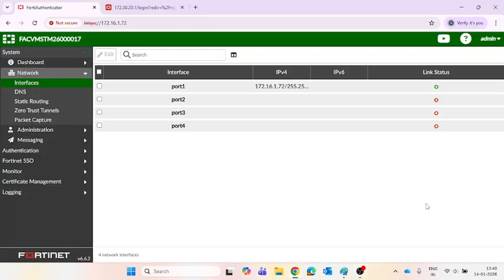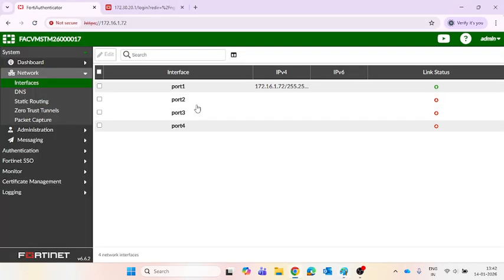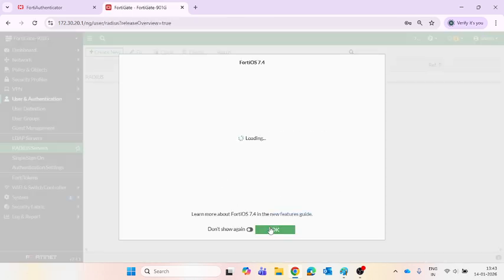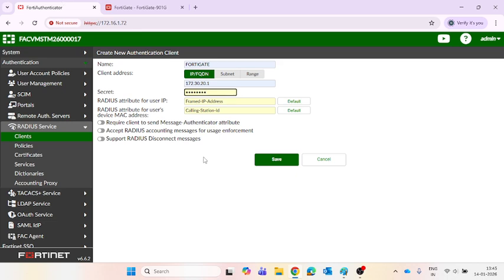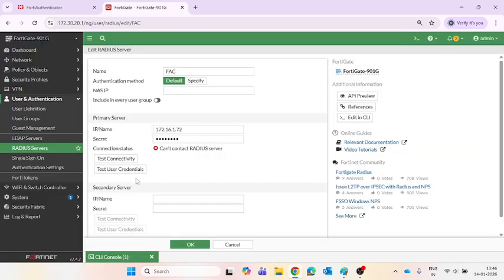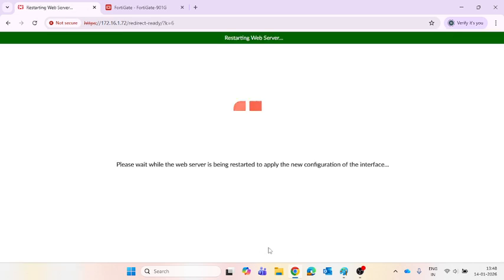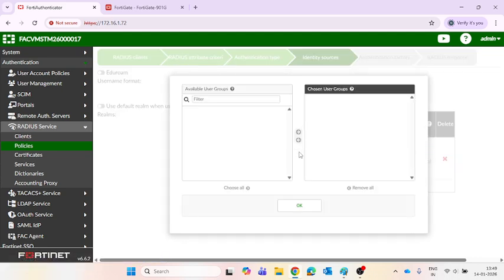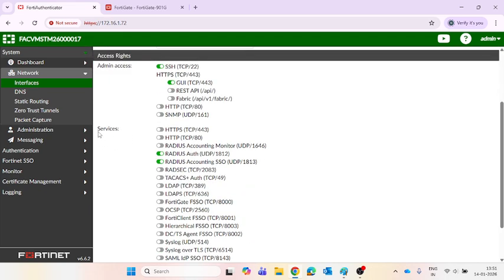FortiAuthenticator RADIUS Server Configuration with FortiGate | Step-by-Step & Troubleshooting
In this video, you’ll learn how to configure FortiAuthenticator as a RADIUS server and integrate it with a FortiGate firewall.

We cover:

FortiAuthenticator RADIUS server setup

Adding FortiGate as a RADIUS client

User and group configuration

RADIUS authentication testing

FortiGate RADIUS configuration

Common issues and RADIUS troubleshooting tips

Debug commands and log analysis

This guide is perfect for network engineers, Fortinet administrators, and security professionals preparing for real-world deployments or Fortinet certification exams.

📌 Ideal for:

VPN authentication

WiFi authentication

Firewall user authentication

Enterprise security environments